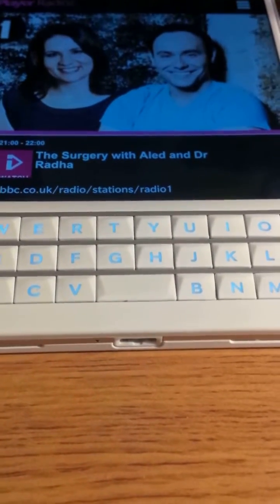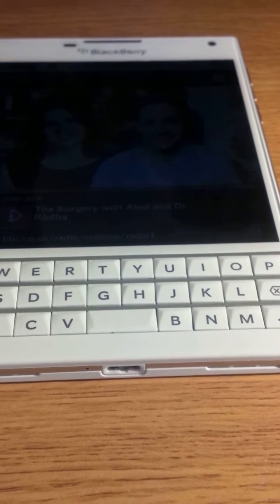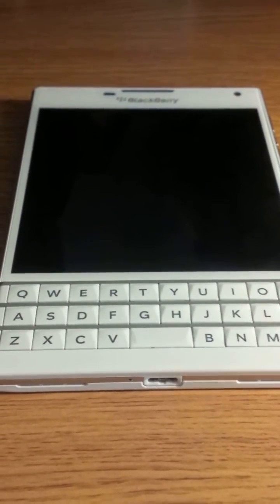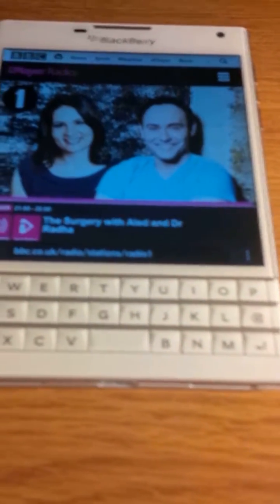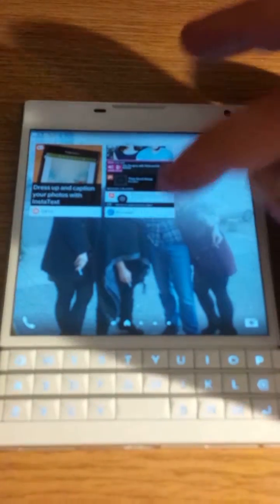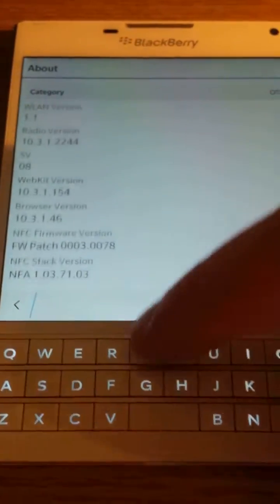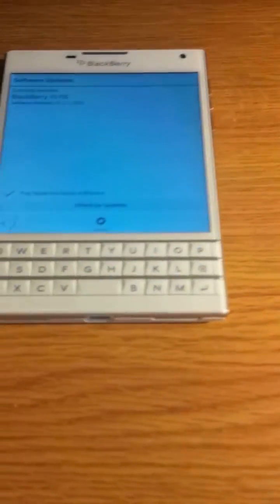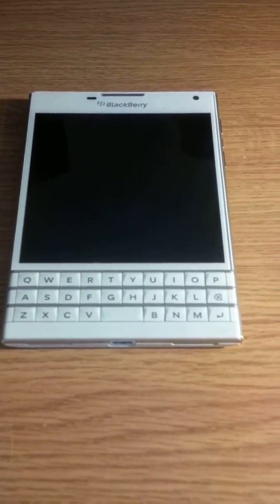BlackBerry Passport flickering and rebooting solution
This is not a fix

I am on os 2043 and I am yet to receive 2080 ota or via Link but I was receiving about a dozen reboots a day and this procedure will help